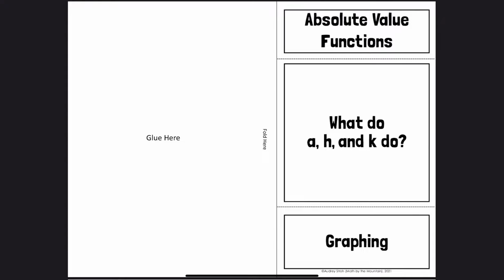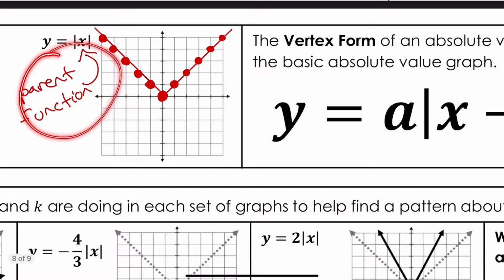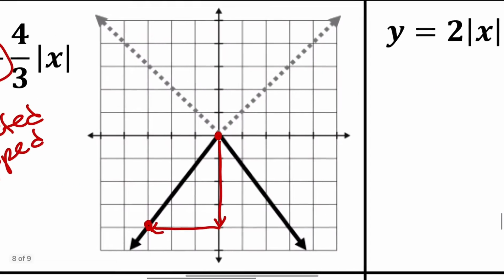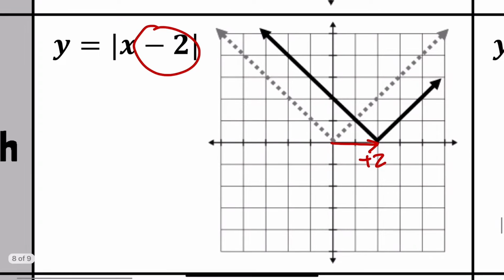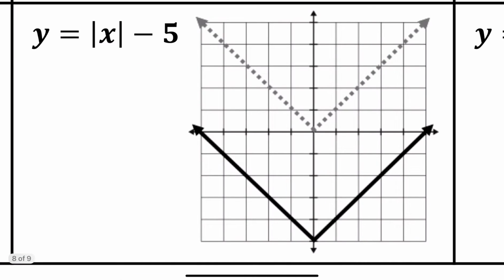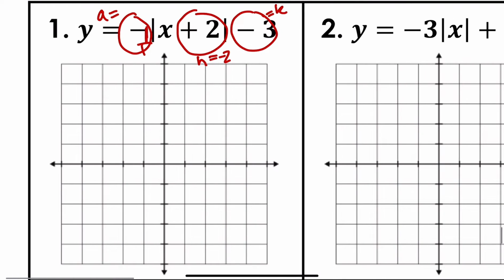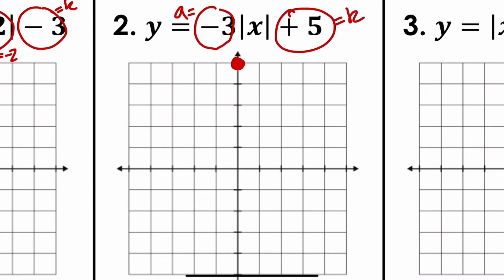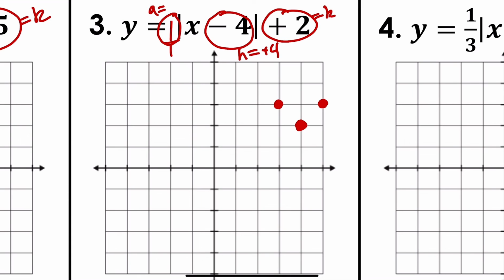Absolute Value Functions Notes